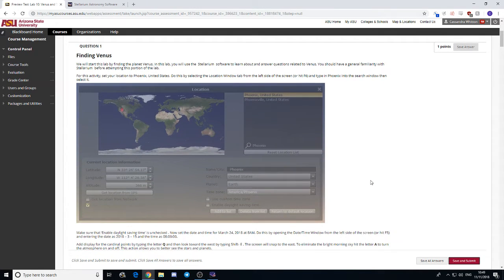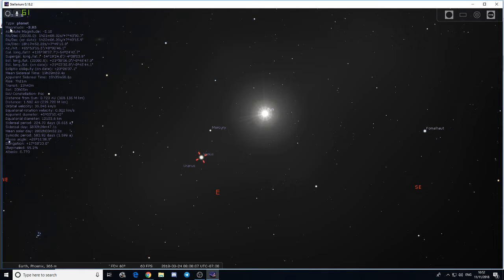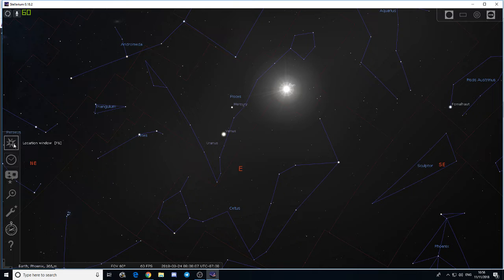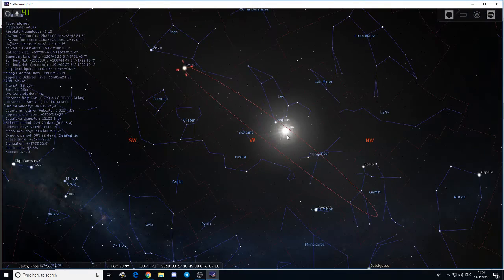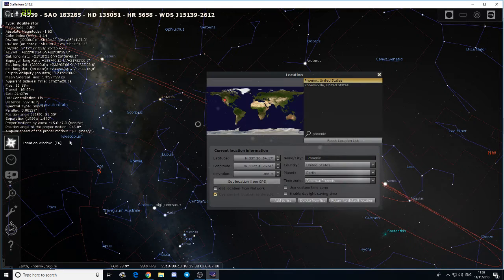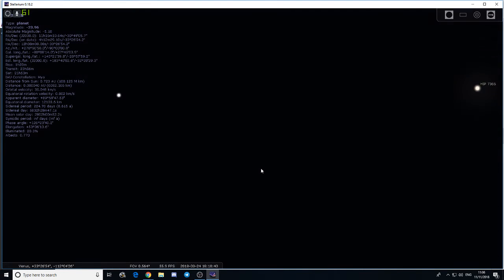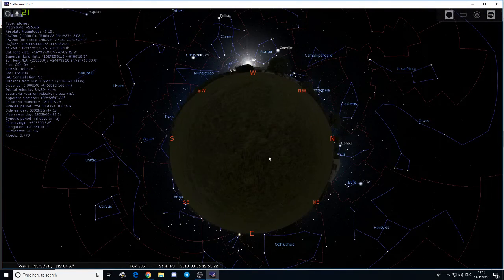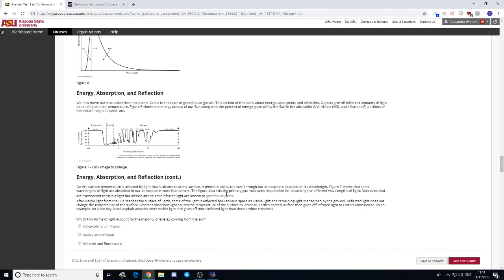AST113 ASU Online: Venus Lab Walkthrough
Walkthrough of the Venus Lab